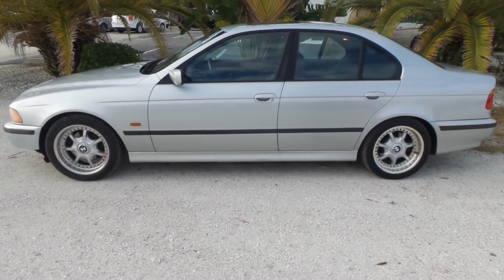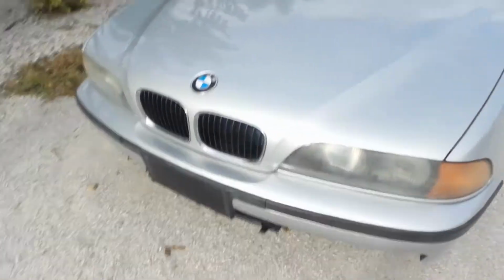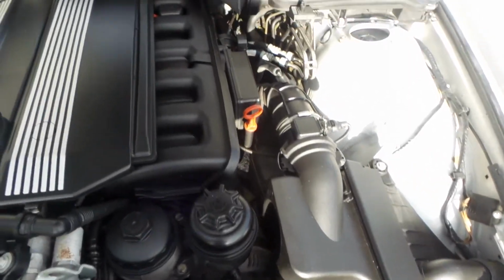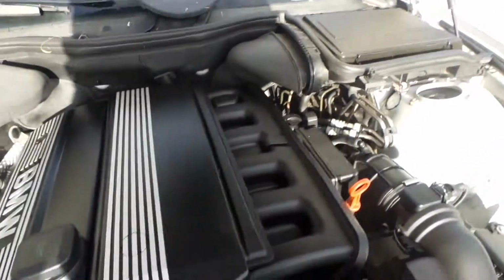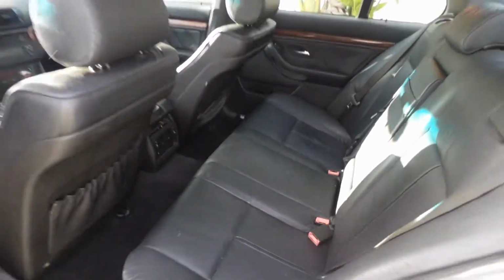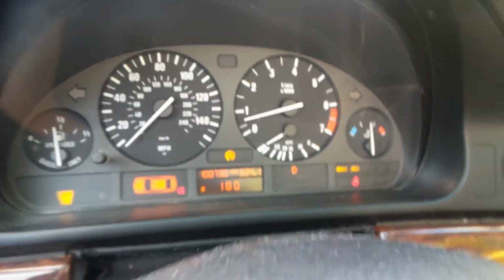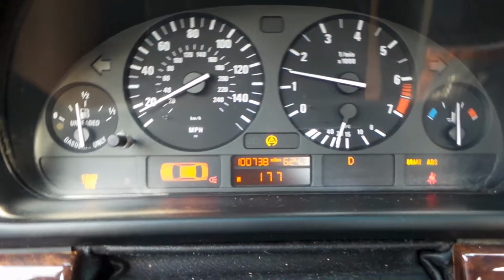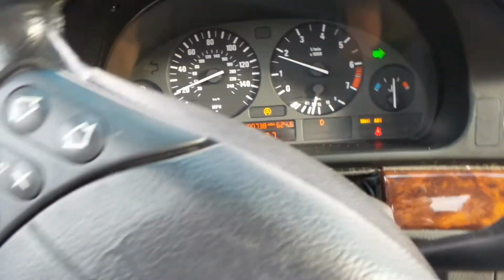2000 BMW 528I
WHERE FINANCING IS ARRANGED FOR EVERYONE!
WE SELL & SHIP WORLD-WIDE!
$290-$900 ANYWHERE IN USA
$1200 PORT-TO-PORT UK/EUROPE

2000 BMW 528I with only 100K miles. The interior of this vehicle was well maintained and comes equipped with many convenient options including leather seats, cruise control, heated seats, sunroof and much more. The exterior of this vehicle seems to be garage kept along with newer tires. Please check out our virtual test drive for the full experience of this vehicle.
Here at Southwest Florida Auto we take pride with selling the best possible car available. We prepare every vehicle and send it through an extensive pre-sale check up to ensure we sell the best product to our customers. Its starts with our service department where we check all the fluids, lights and any other concerns. Once it’s passed, we recondition anything necessary to make sure your car is ready for you!
The car is stored securely at:
 Southwest Florida Auto 4856 Palm Beach Blvd, Ft. Myers FL 33905
WE OFFER FINANCING ON ALL CARS AND ACCEPT ALL TRADES.
EVERYONES APPROVED!